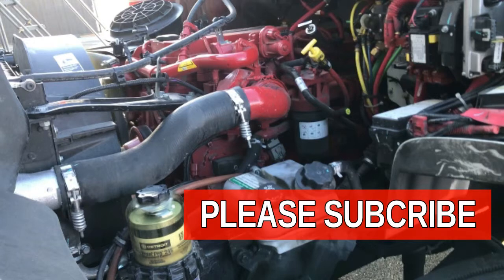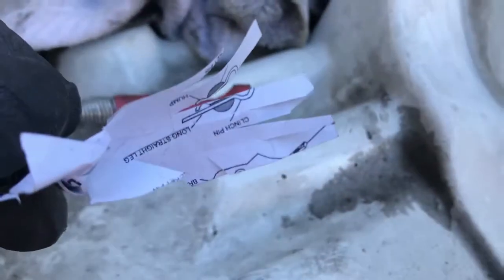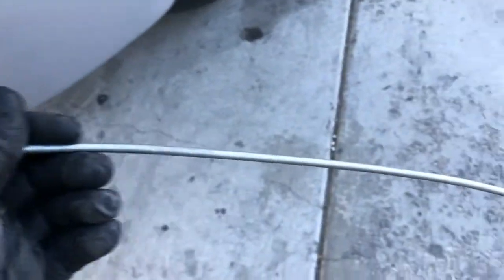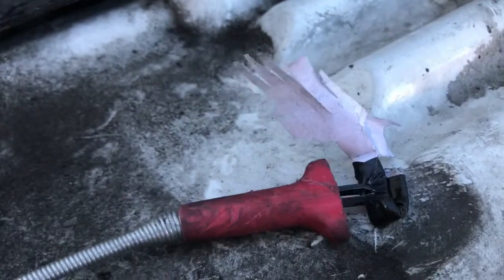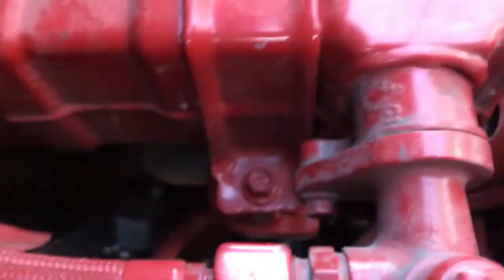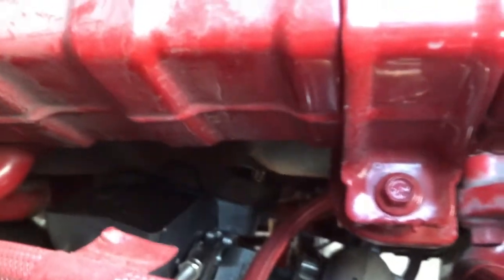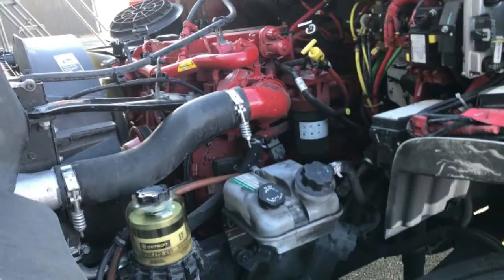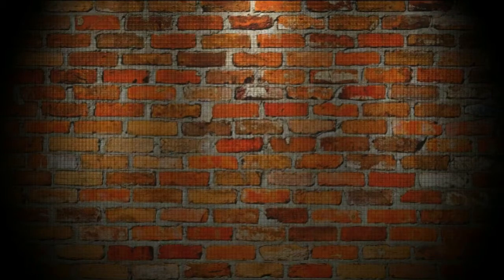Find exhaust leaks on Diesel truck engines and gas car engines.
FAVORITE TOOLS
Power Probe Professional Electrical Test Kit - Red (PPROKIT01) Inc III w/PPDMM & Accessories [Measures Resistance, Current &
Frequency]

Milwaukee 2457-21p M12 Cordless 3/8" Lithium-ion Ratchet Kit

DEWALT 20V MAX Cordless Impact Wrench Kit with Hog Ring,
3/8-Inch (DCF883M2)

GearWrench 9312 13-Piece SAE Master Ratcheting Wrench Set
GEARWRENCH 9416 16 Piece Metric Master Ratcheting Wrench Set

Streamlight 75648 Flashlight

DEWALT DWMT75049 Mechanics Tools Set (192 Piece)

I show you a trick on how to find exhaust leaks.Not with soap because the soap evaporates on the engine because it's to hot.I show where the exhaust leak is on freightliner M2 Cummins diesel engine .